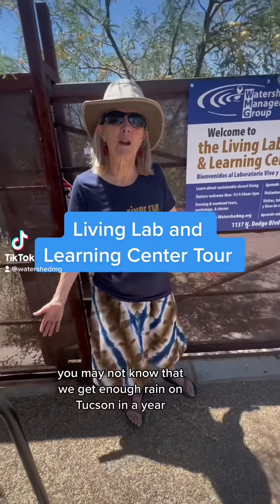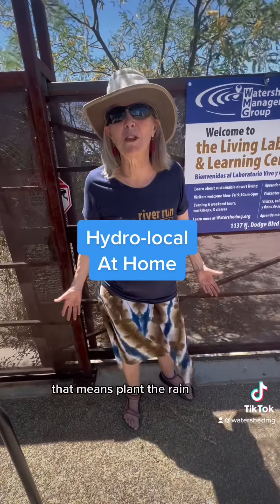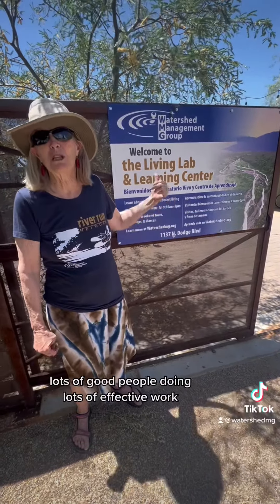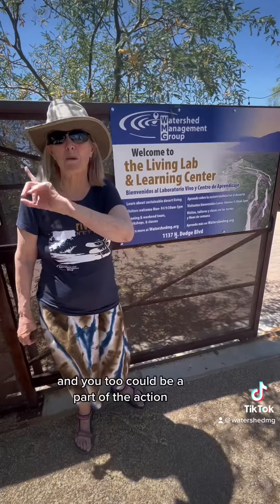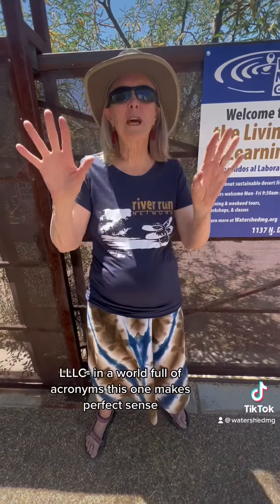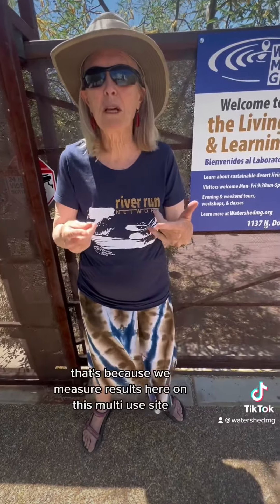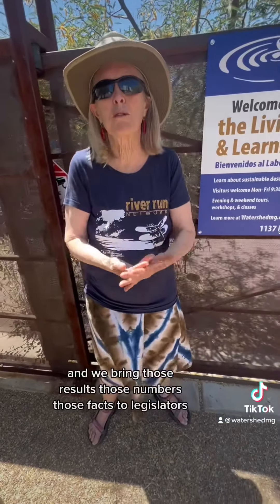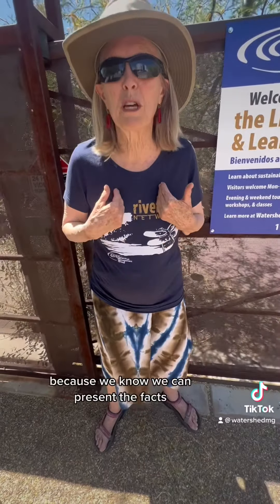Hydro-Local At Home: Living Lab and Learning Center Tour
Have you ever been to the Living Lab and Learning Center?

It’s our office but it’s also a demonstration site that we use to model a more regenerative lifestyle.

Come check out one of our free tours (5/13, 5/27) and experience rainwater on tap, composting toilets, rain gardens, a sonoran desert food forest, chickens and more!